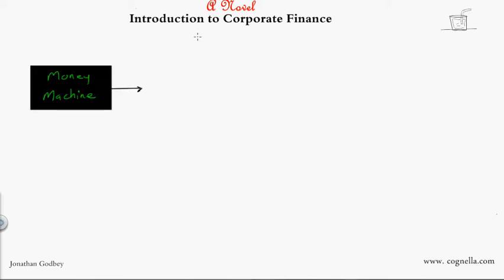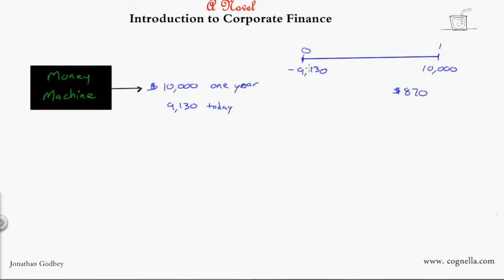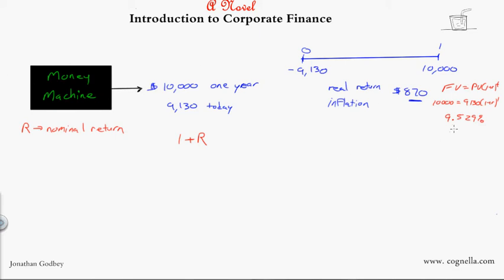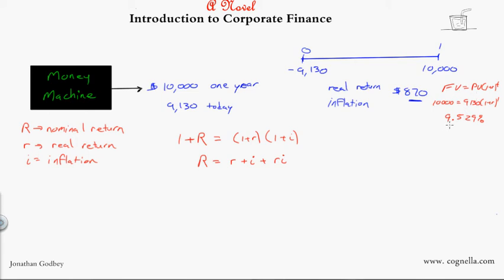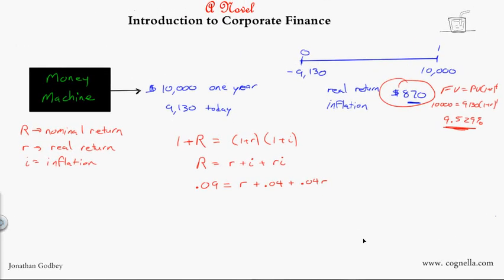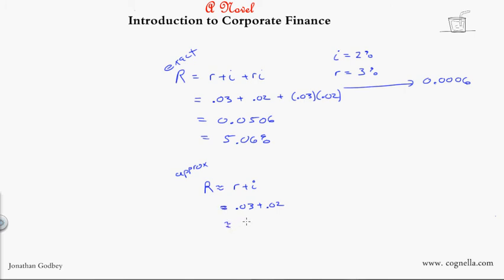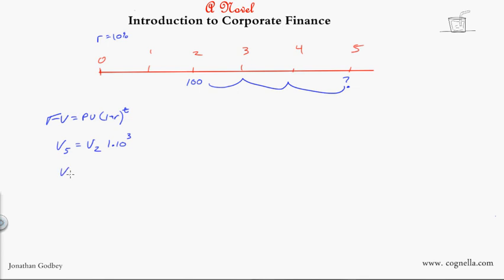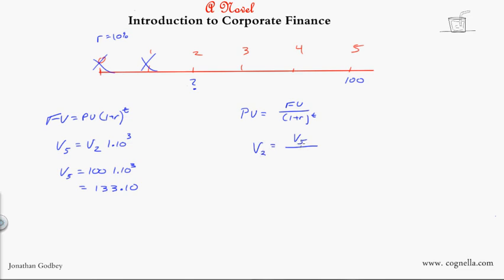Novel Intro Chapter 2 part 2